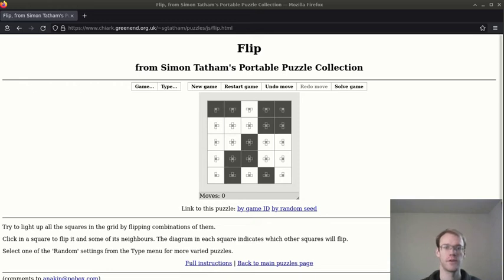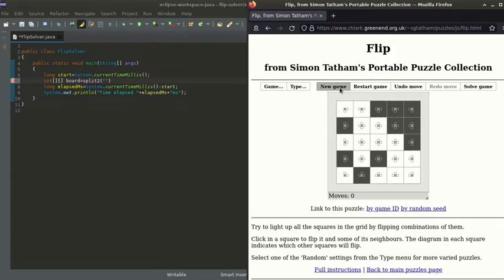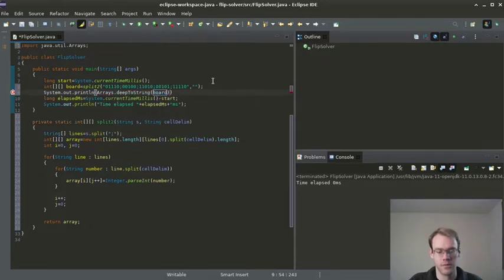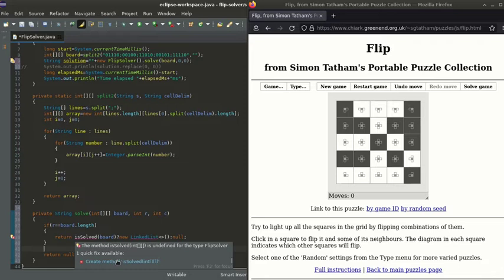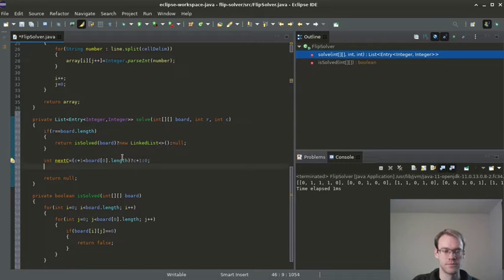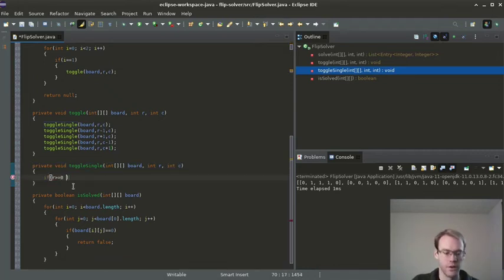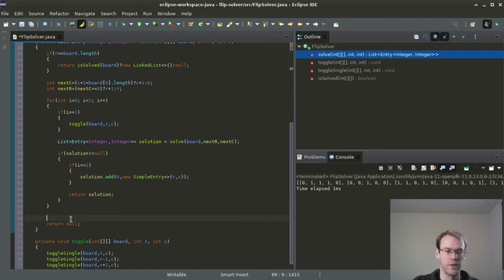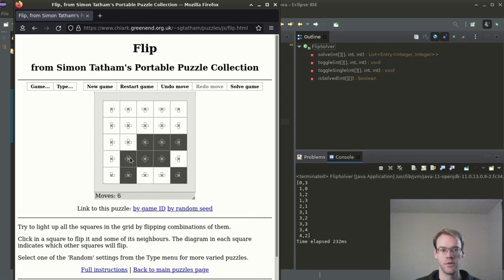Flip game: Solve with Java (★☆☆)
and gain access to the source code.

Today, we'll use Java to solve a game called Flip, or Lights Out.